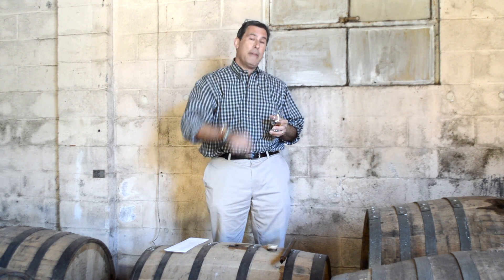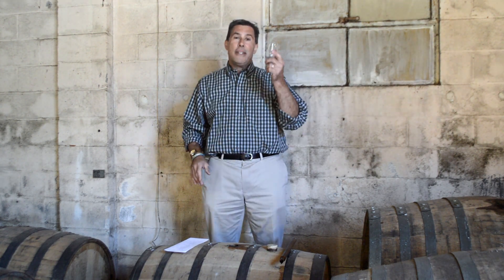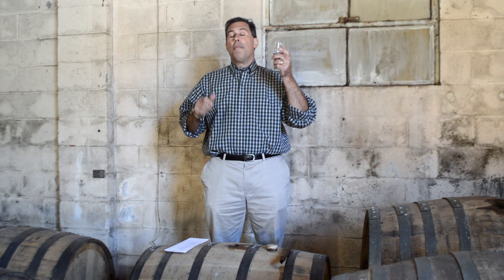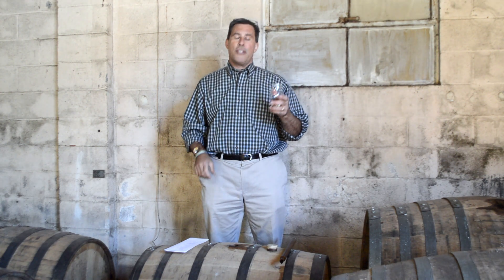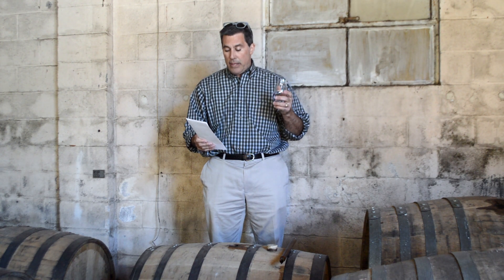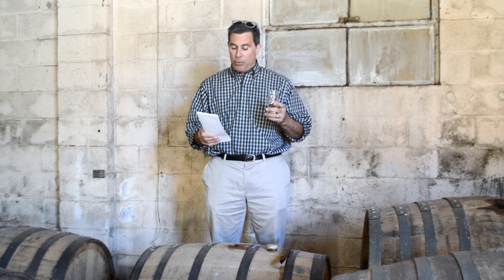Herb's Bourbon BIB at IDC!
Check out Herb’s Bourbon Bottled-in-Bond Barrel at Independent Distilling! At almost 2.5 yrs, it's coming along quite nicely. It has a lot of typical high-rye bourbon flavors & tastes much older than 2.5 yrs!